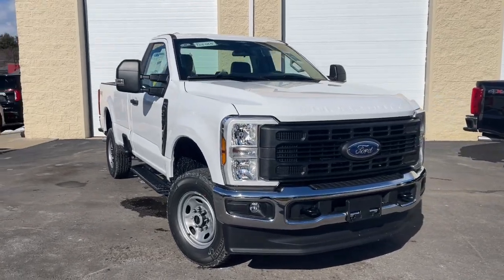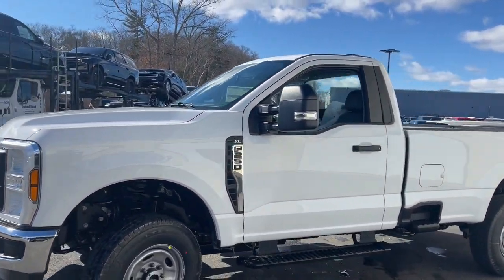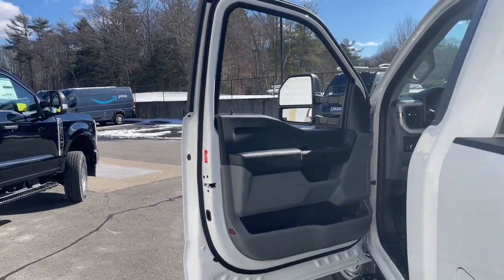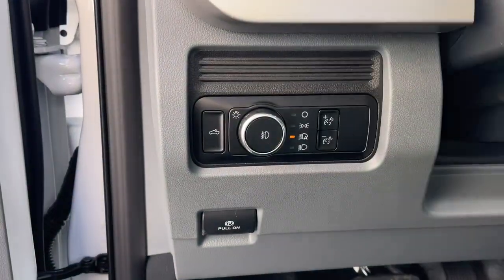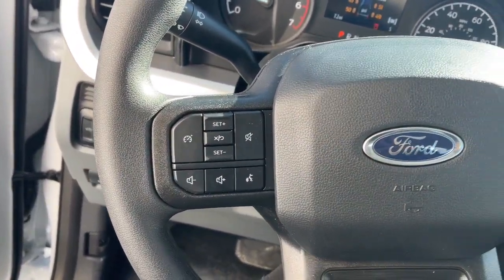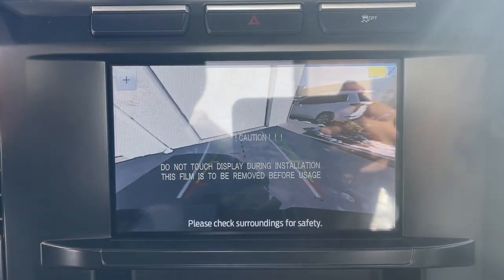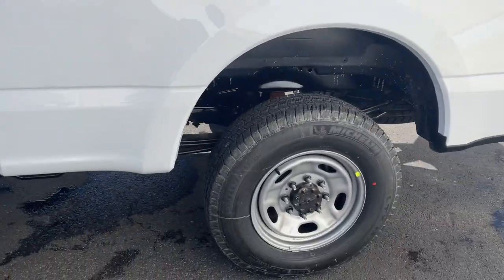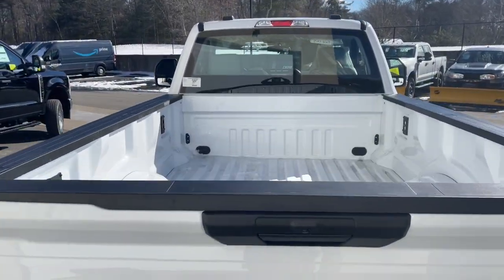2024 Ford F-250SD XL MA Milford, Franklin, Worcester, Framingham MA Providence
New 2024 Ford F-250SD XL available at Imperial Ford located in 18 Uxbridge Rd, Mendon, MA, 01756. Servicing the Milford, Franklin, Worcester, Framingham MA Providence area.

Picture yourself in the  2024  Ford F-250SD. Get the full-size pickup you can count on. This F-250 leverages military-grade aluminum alloy, high-strength steel, rugged components, a stiffer, stronger frame than pervious models, and improved axle strength to bring you extraordinary performance even in the most extreme conditions. The following are some of this vehicles highlighted options: Keyless Entry, Fog Lamps, Satellite Radio, Back-Up Camera, Heated Mirrors, Aluminum Wheels, Electronic Stability Control, Alarm, Steering Wheel Audio Controls, Traction Control. Get into a truck with a serious work ethic. This F-250 is waiting just for you. Come in for a test drive. Our team will make it the best part of your day.